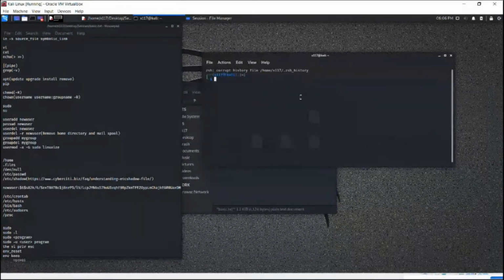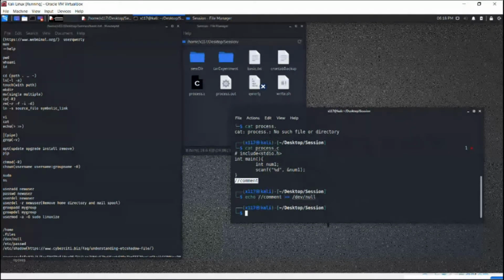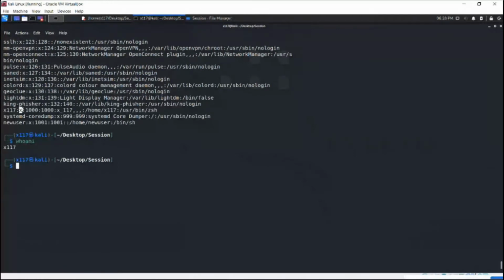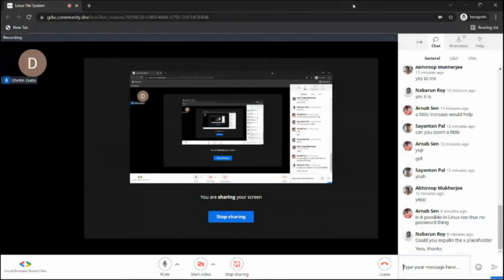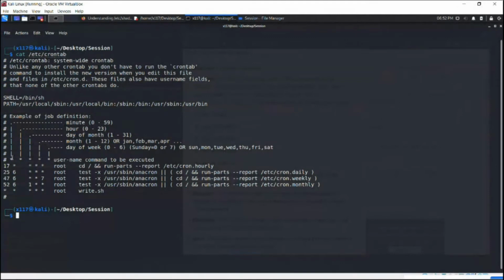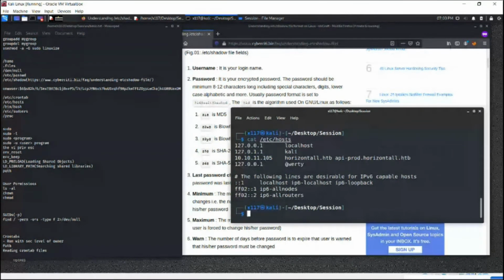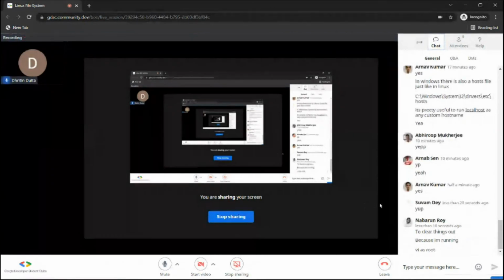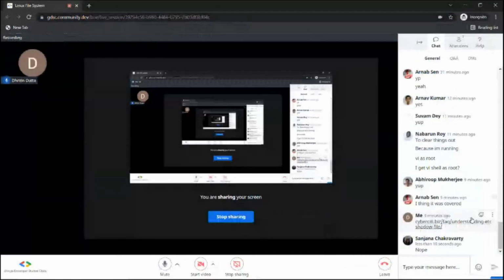Linux File System | GDSC IIEST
After an amazing reception to the last session, GDSC IIEST is back with another session on Linux File System. We will be continuing from where we left off, with our host, Dhritin Dutta!

During the session, you'll get to know about
- Kernel & the directory system
- User permissions, Sudo, SUID
- the file system